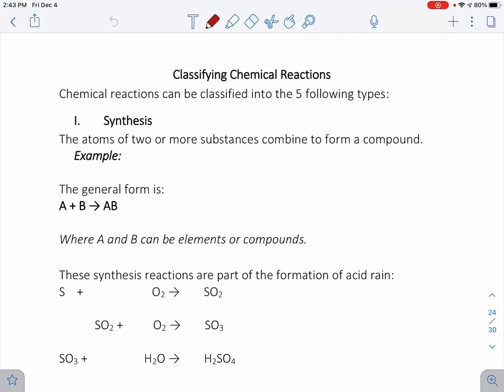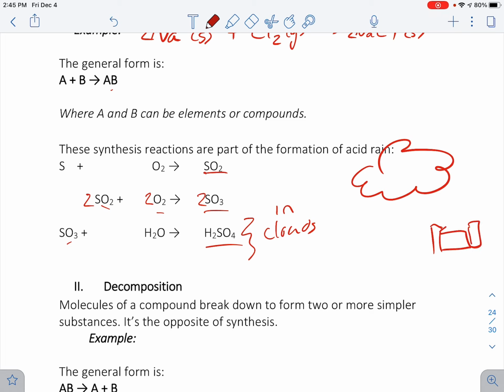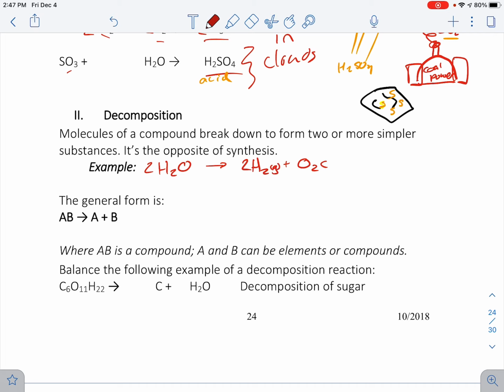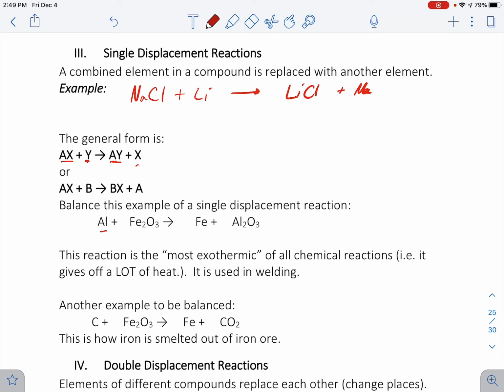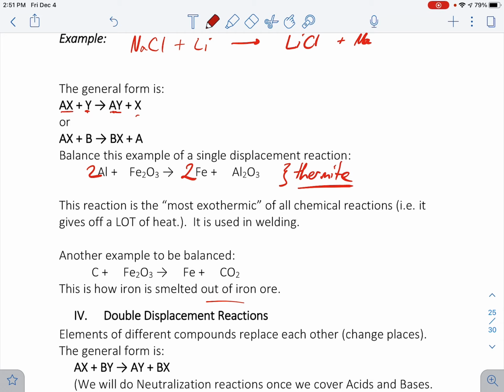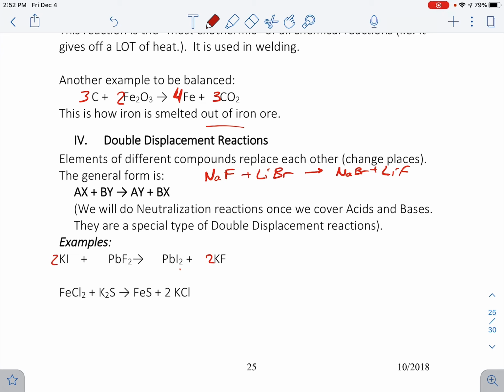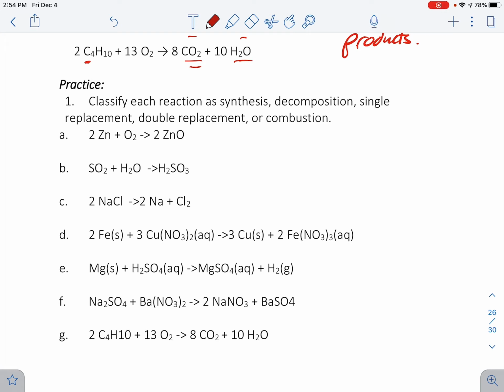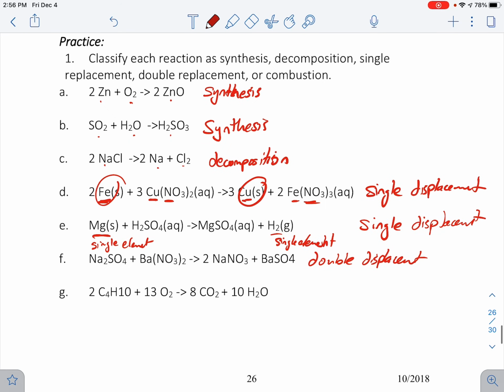Sci 20F - Chemistry - Classification of Chemical Reactions